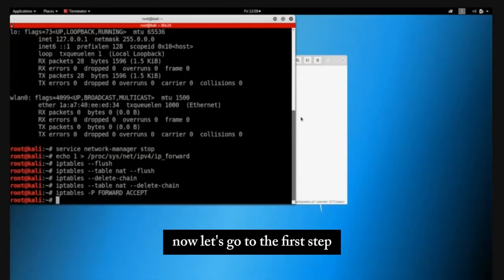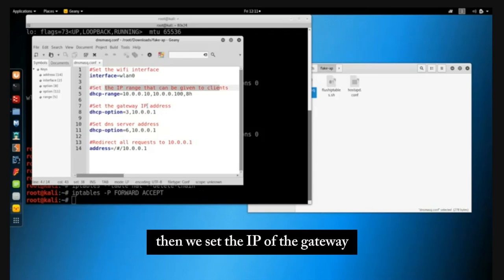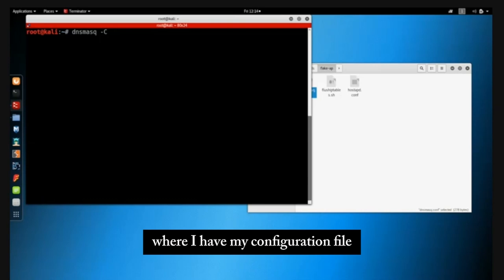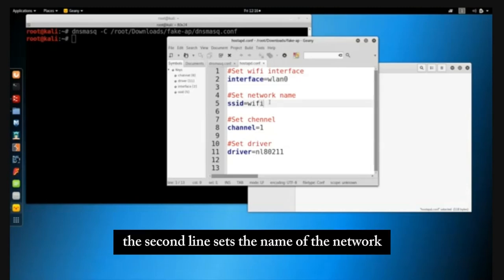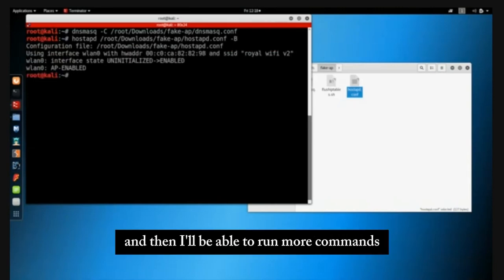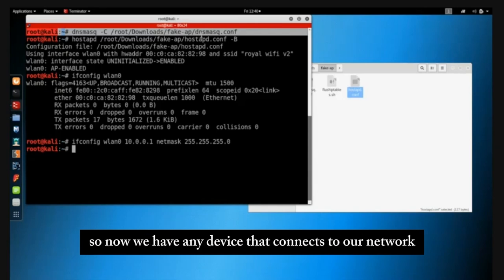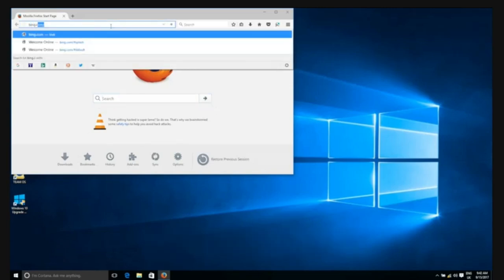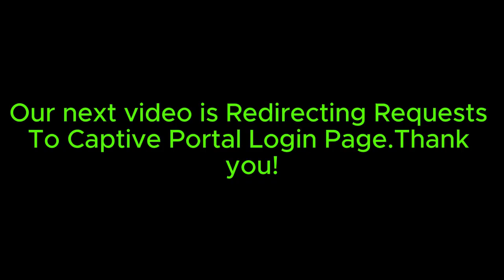(NEW)Starting the fake captive portal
Starting the fake captive portal